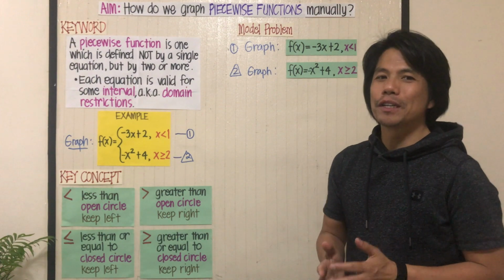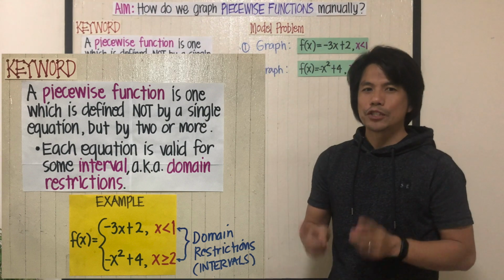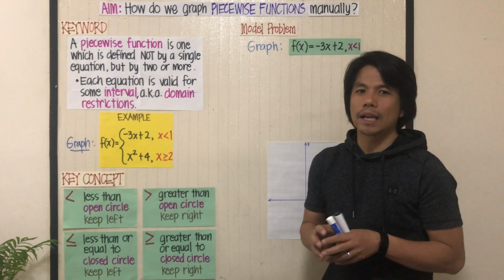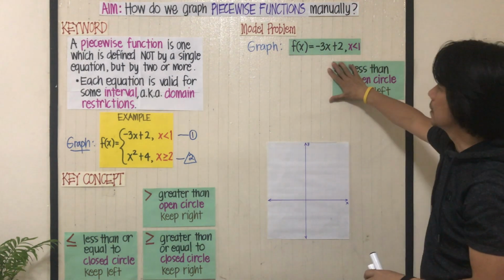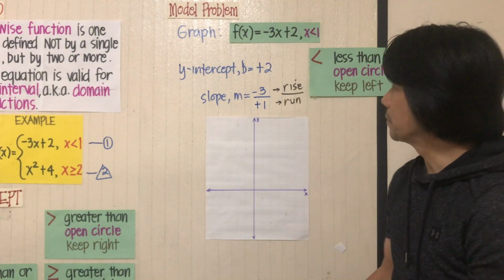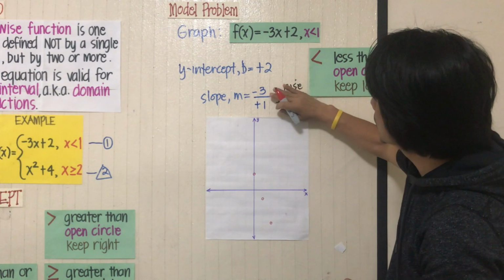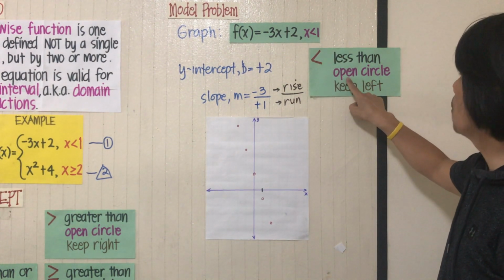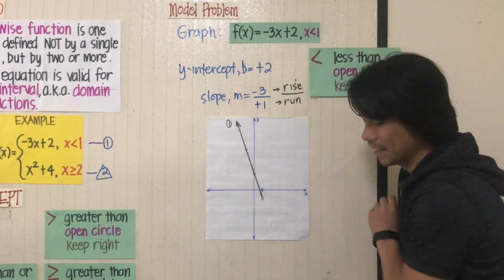eAIM46 (Part 1 of 2)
Graphing piecewise functions manually.